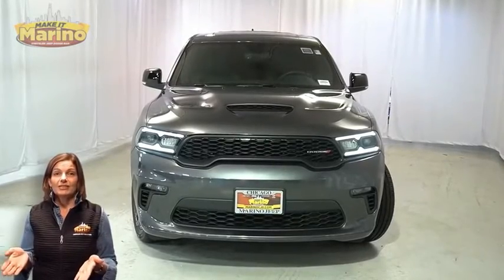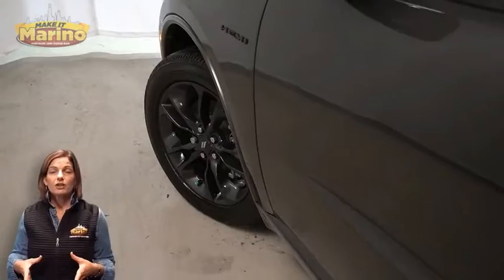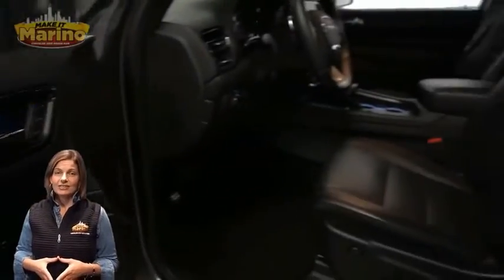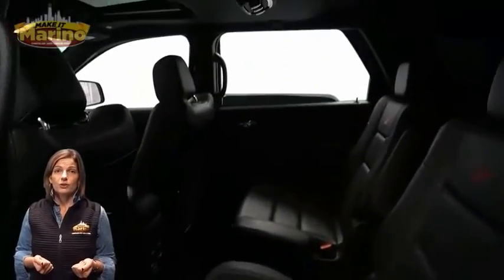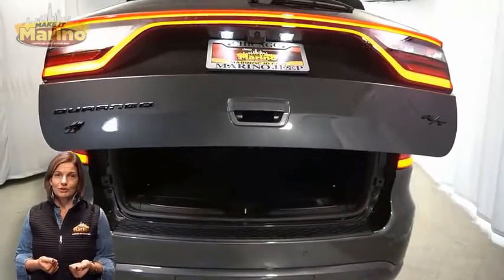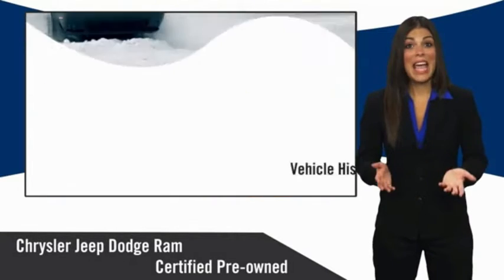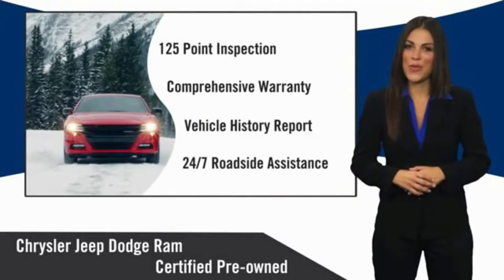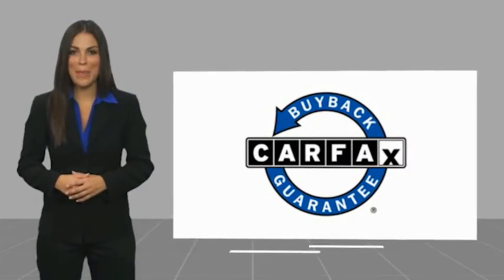2021 Dodge Durango 4054A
2021 Dodge Durango R/T Blacktop Package

5133 W Irving Park Rd

DODGE CERTFIED!! 7 YEAR - 100,000 MILE WARRANTY!! DURANGO R/T BLACKTOP PACKAGE!!  5.7 LITER V8 HEMI ENGINE!!  STILL UNDER FACTORY BUMPER TO BUMPER AND POWERTRAIN WARRANTY!!  ONE OWNER!!! ACCIDENT FREE CARFAX REPORT!!  BLACKTOP PACKAGE!!  20 INCH ALUMINUM WHEELS!!  POWER SUNROOF!!  19 HARMAN KARDON SPEAKERS WITH SUBWOOFER!!  BLIND SPOT MONITORING!!  10.1 INCH TOUCH SCREEN DISPLAY!!  NAVIGATION!!  REAR BACKUP CAMERA!!  APPLE CARPLAY!!  GOOGLE ANDROID AUTO!!  4G LTE WIFI HOTSPOT!!!  HEATED FRONT SEATS!!  HEATED SECOND ROW SEATS!!  HEATED STEERING WHEEL!!  POWER LIFTGATE!!  REMOTE START SYSTEM!!  SELECTABLE STEERING MODES!!  REAR LOAD LEVELING SUSPENSION!!  ELECTRONIC STABILITY CONTROL!!  POWER LOCKS!!  POWER WINDOWS!! brbrFCA US Certified Pre-Owned Details:brbr  * Warranty Deductible: $100br  * Vehicle Historybr  * 125 Point Inspectionbr  * Powertrain Limited Warranty: 84 Month/100,000 Mile (whichever comes first) from original in-service datebr  * Limited Warranty: 3 Month/3,000 Mile (whichever comes first) after new car warranty expires or from certified purchase datebr  * Includes First Day Rental, Car Rental Allowance, and Trip Interruption Benefitsbr  * Transferable Warrantybr  * Roadside Assistance